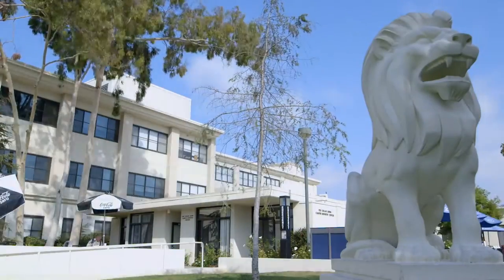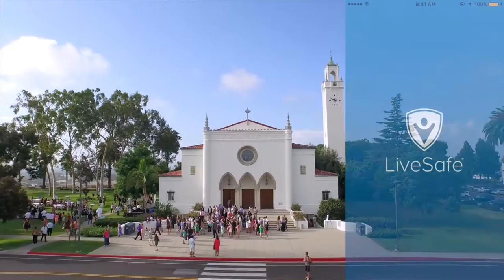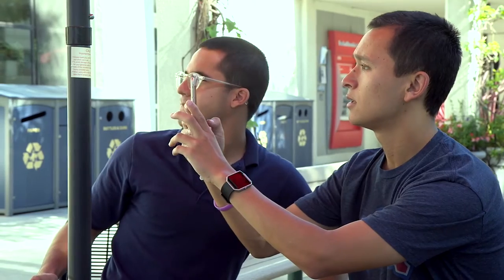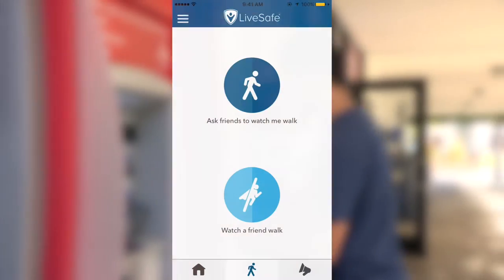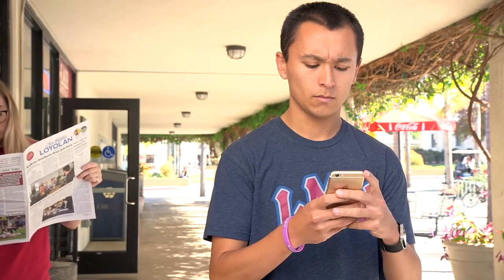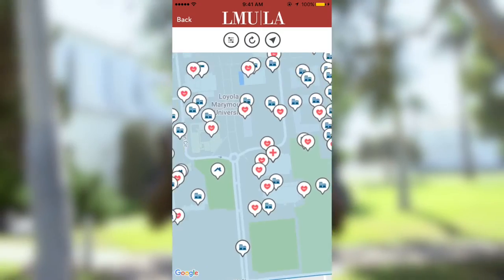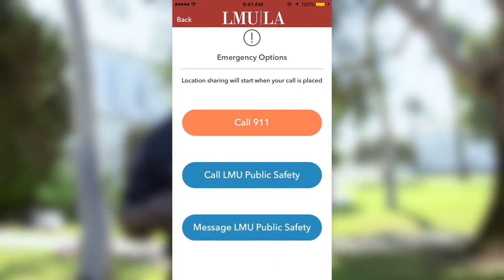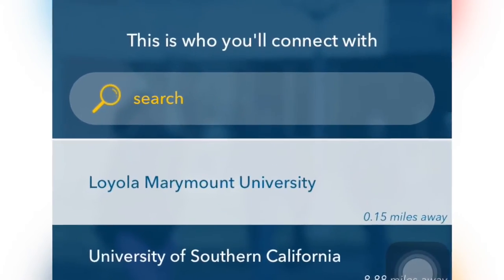LMU LiveSafe Safety App